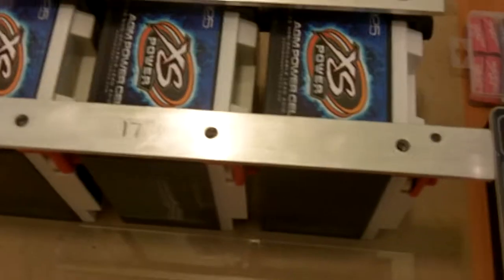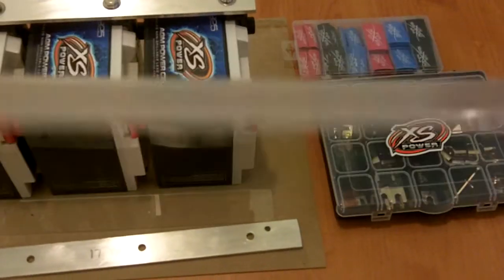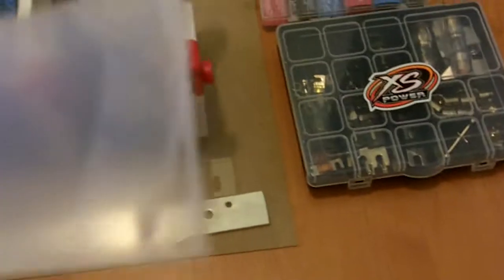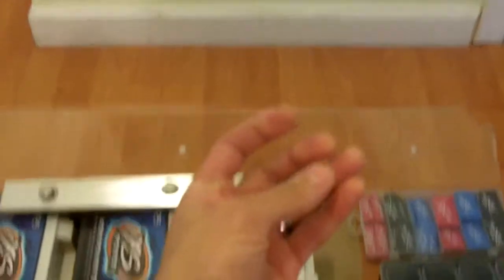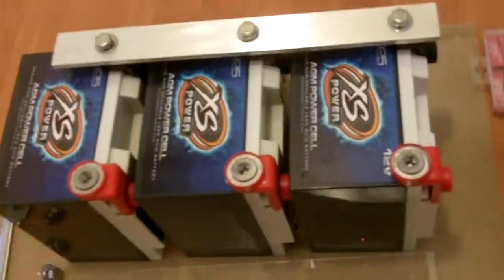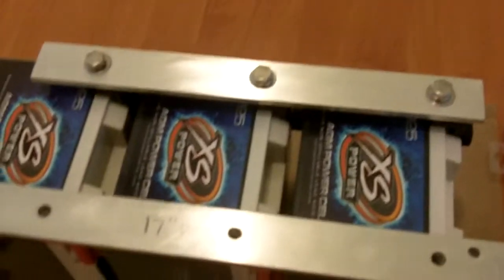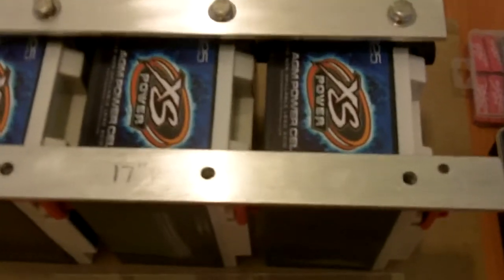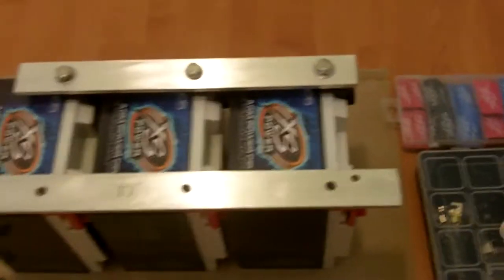Bus bars the easy way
First time making bus bars and I found a super easy way to get all your measurements 100% accurate. Free is a great price!!!